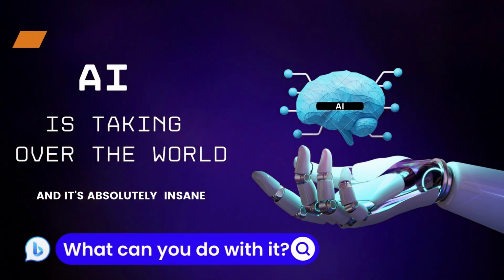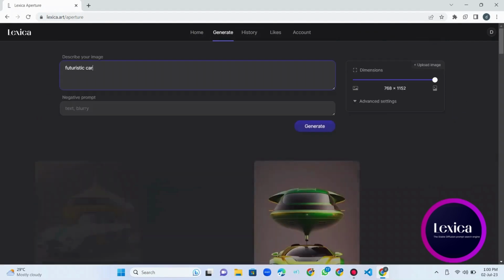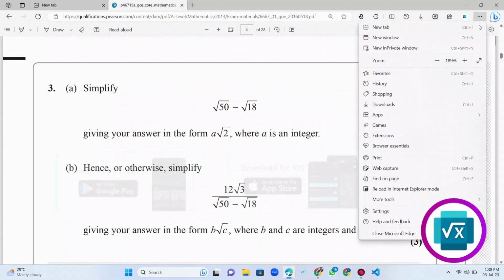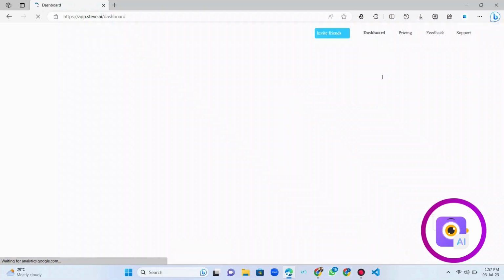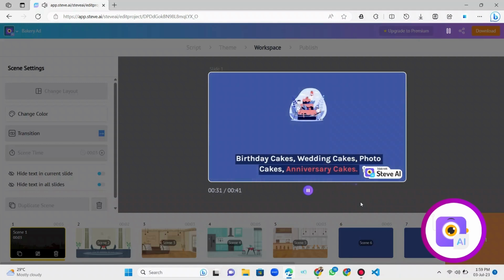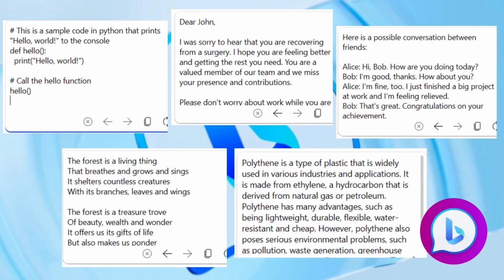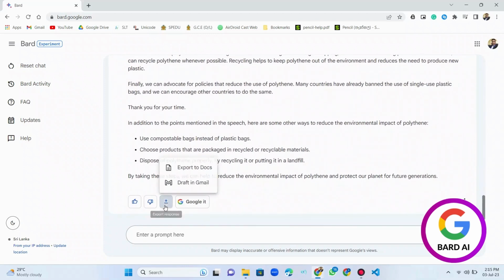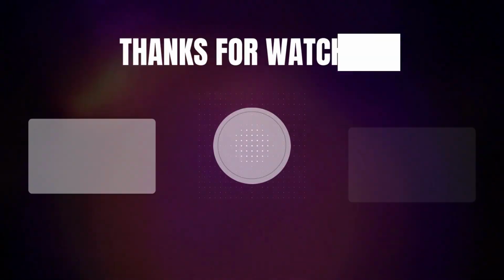Top 5 AI Tools You Won't Believe Exist!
Explore the future of AI with us in this mind-blowing video! 👁️🤯

Join us as we unveil the TOP 5 AI Tools that will leave you in awe of what technology can achieve. From creating stunning art with Lexica Art to identifying songs in an instant with Shazam Music, these AI innovations are pushing the boundaries of what's possible. Plus, we delve into Math Solver, Steve Ai, and Bing & Bard Ai, showcasing their incredible capabilities.

AI is reshaping our world, and you won't want to miss these game-changing tools in action. 🚀🤖

In this video I will show you TOP 5 AI Tools that you simply won’t believe exist! Some of them are truly mind blowing and AI is getting crazy with what it can do! Get ready to experience how these futuristic technologies are reshaping our world!

3.Math Solver
4.Steve Ai
5.Bing & Bard Ai